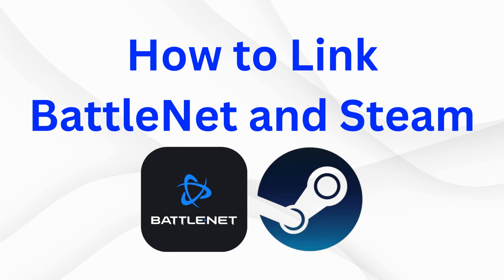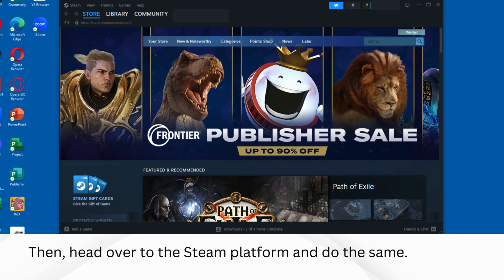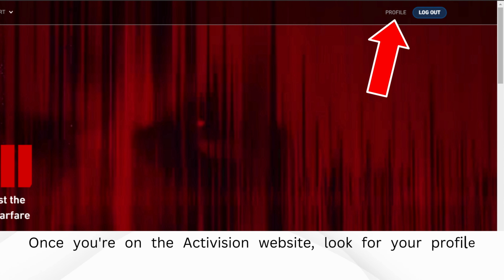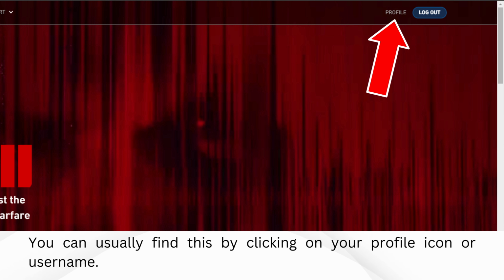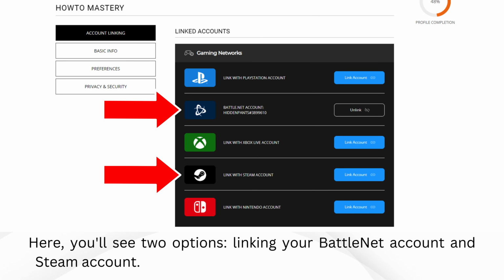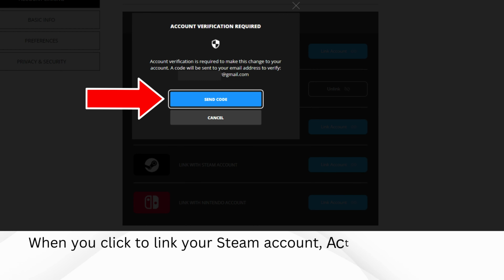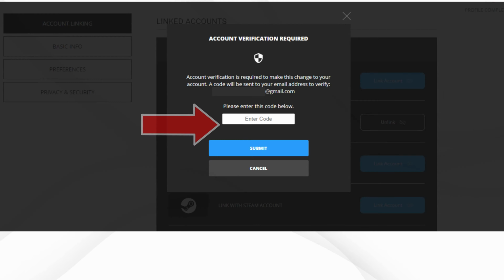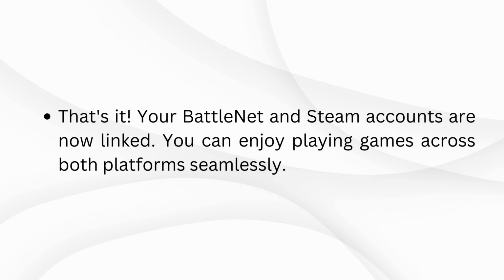How to Link BattleNet and Steam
Learn how to seamlessly link your Steam and BattleNet accounts in this comprehensive tutorial. Whether you're eager to connect your gaming profiles or consolidate your gaming experience, we've got you covered. Follow along step-by-step as we guide you through the process of linking your Steam and BattleNet accounts effortlessly. Don't miss out on the opportunity to enhance your gaming journey with this simple yet essential integration. Watch now and unlock a whole new level of connectivity between your favorite platforms!